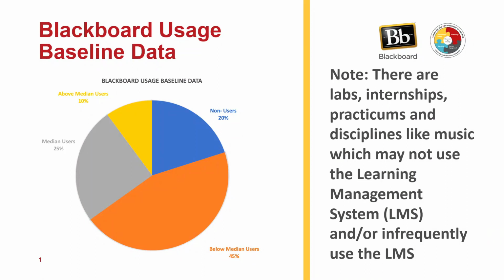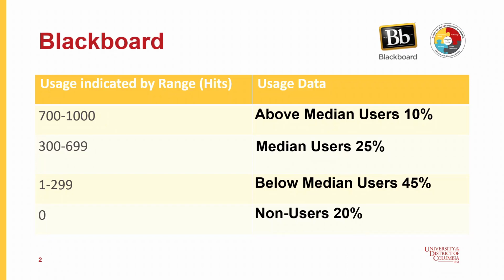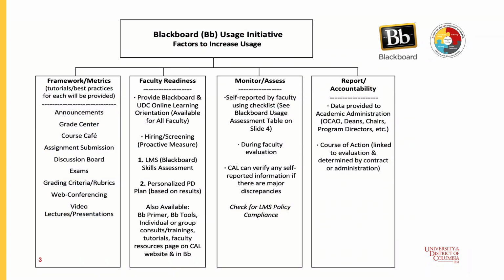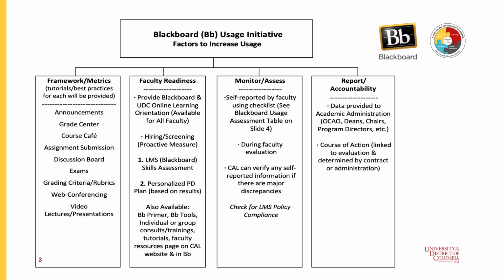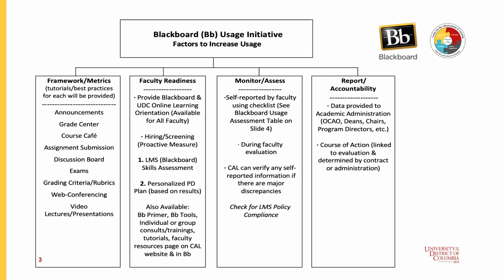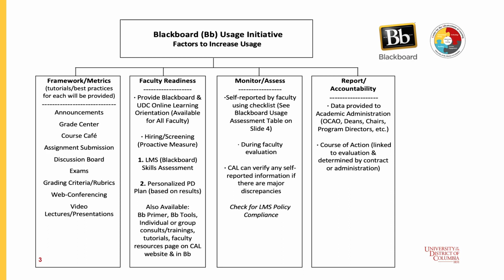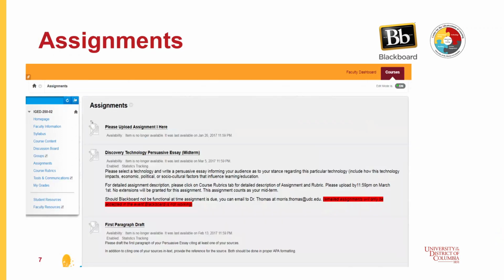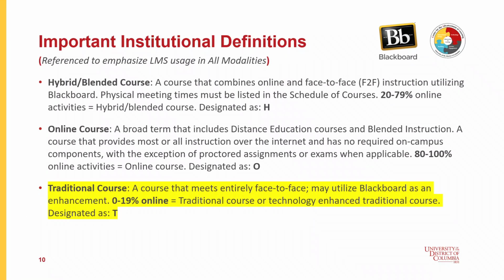Blackboard Usage Initiative